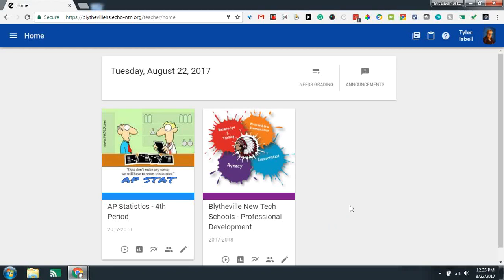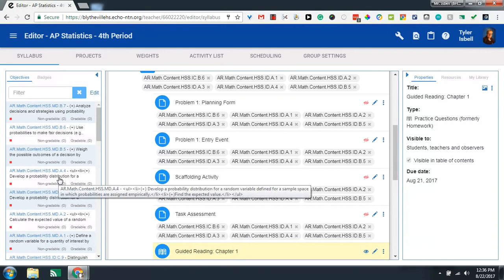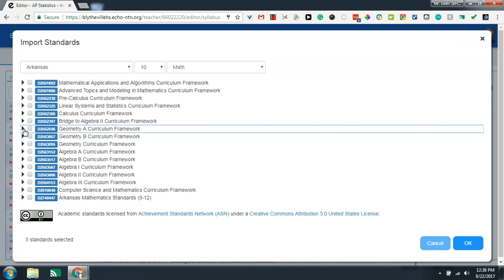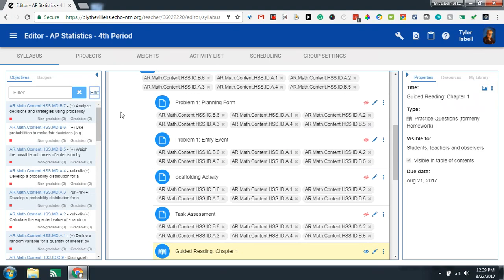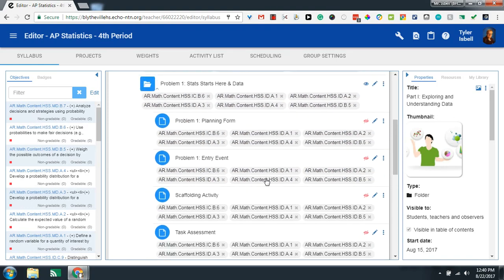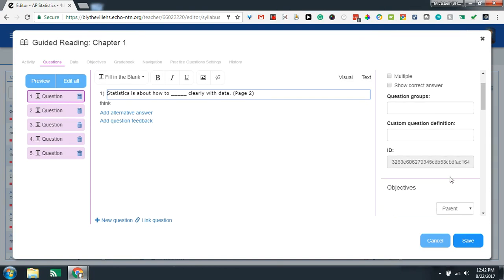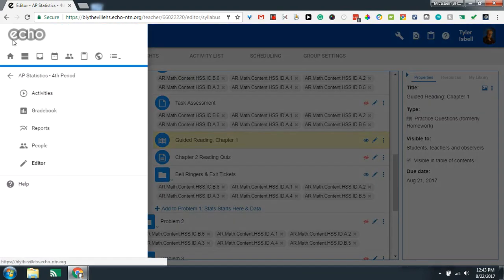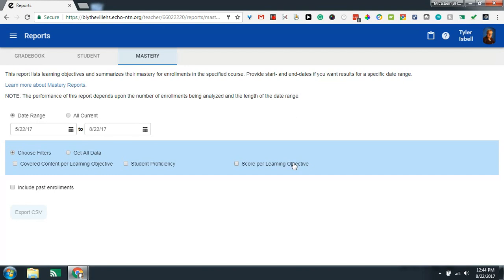Standards Tracker in ECHO